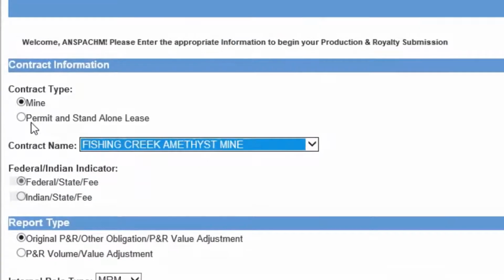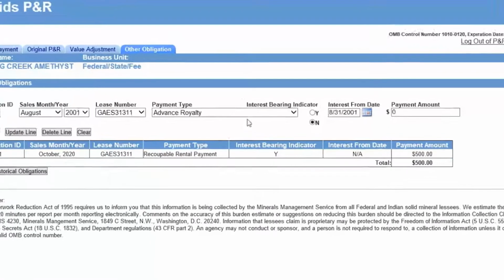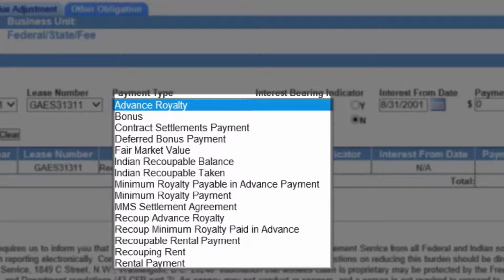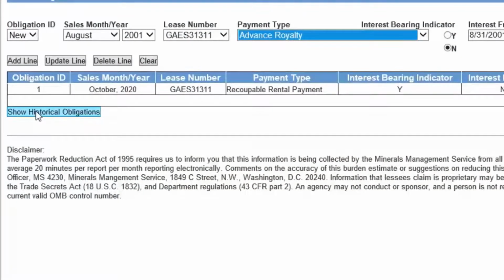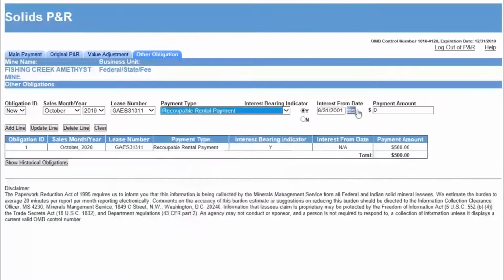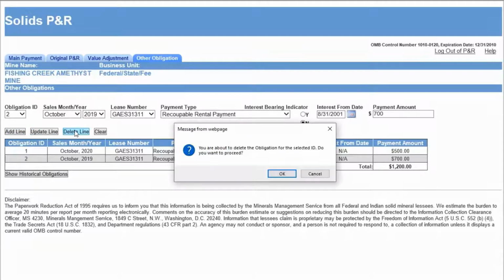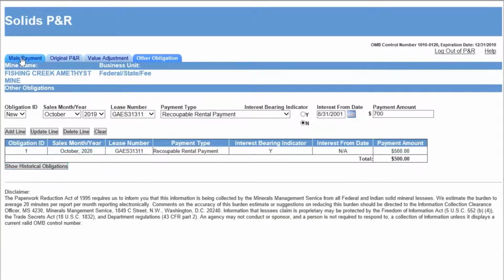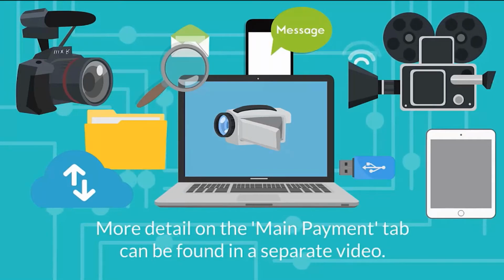4 Basic Overview of P&R, Part 4 _v2